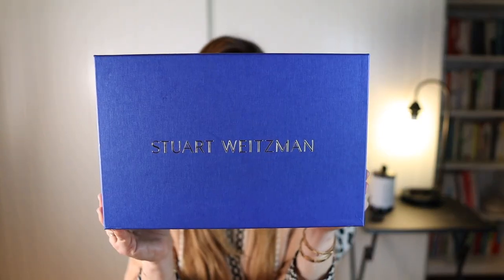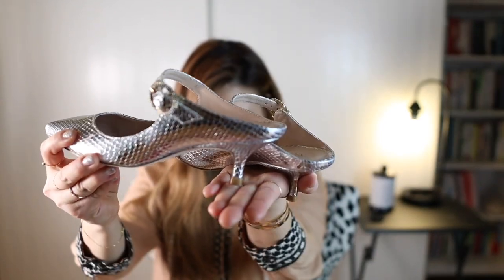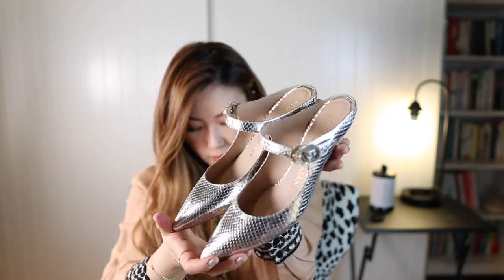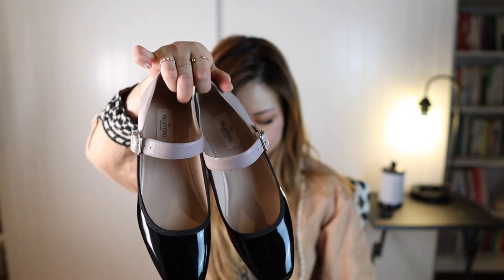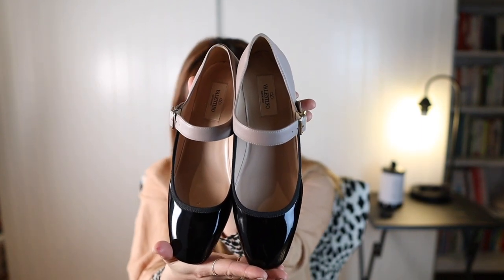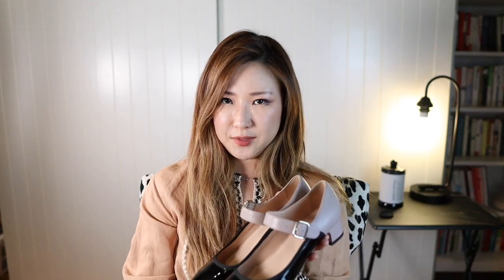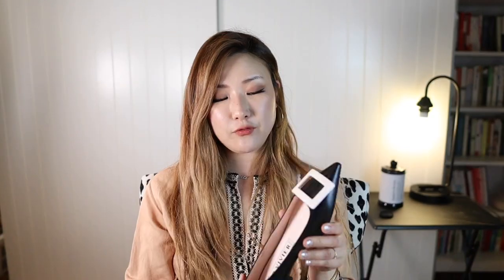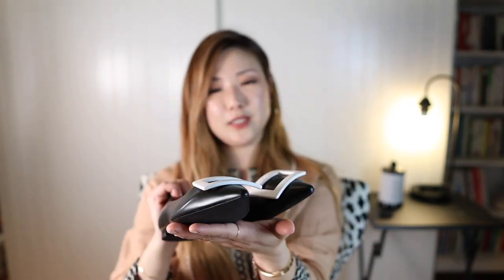Shoe Haul! designer shoes on *SALE*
Hello Everyone,
In this video, I am sharing with you 3 pairs of shoes I purchased.
Watch till the end to find out how much I've paid for them!
Which one do you like the most?
Any shoe trend You'd like to update me with?
Many interesting contents will be updated weekly.
Love,
Bella